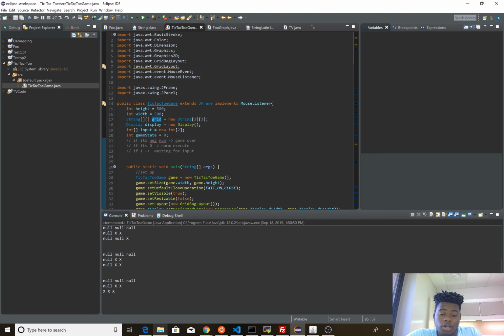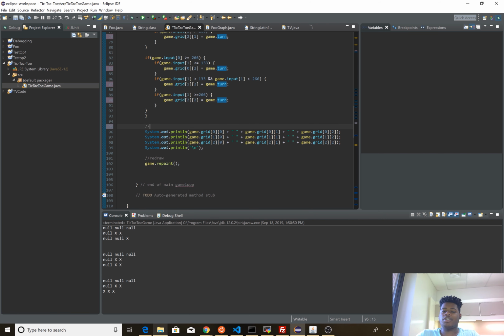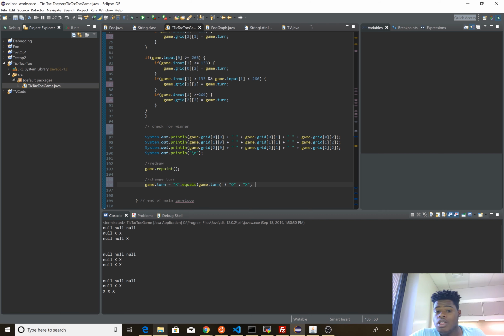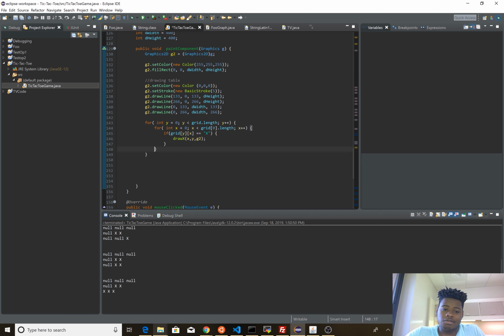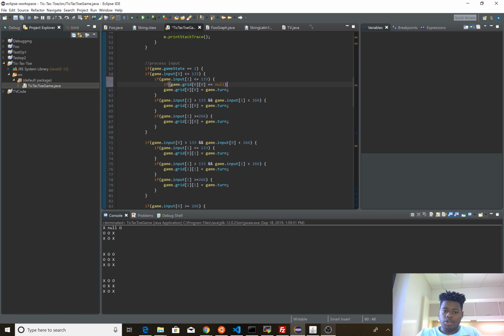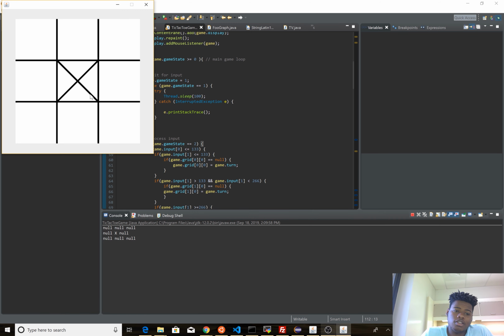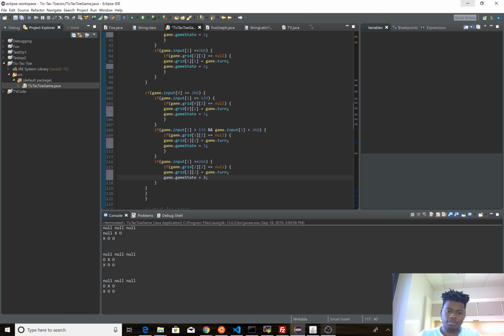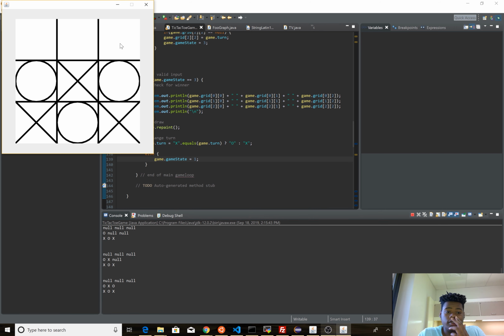How to code Tic Tac Toe part 7 : Turns Implementation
Part seven of the How to code Tic Tac Toe tutorial series. The Java programming language is used to code the game. The series covers graphics, game loops, turn based programming, and more. So if you want to learn to code, come on aboard. Part 7 covers the implementation of the turn based system that the tic-tac-toe game uses.